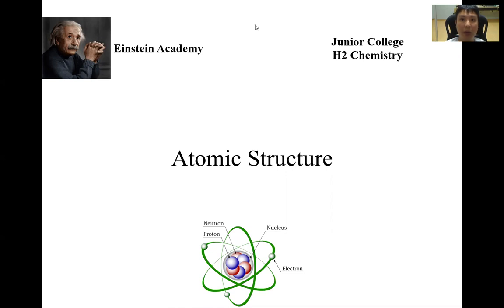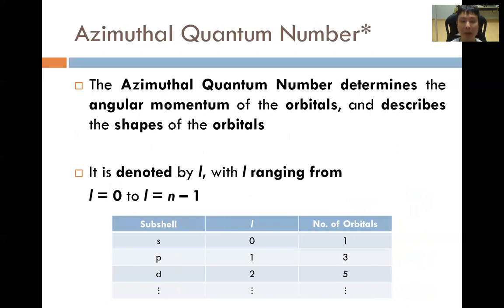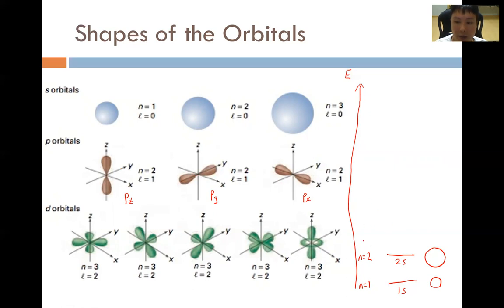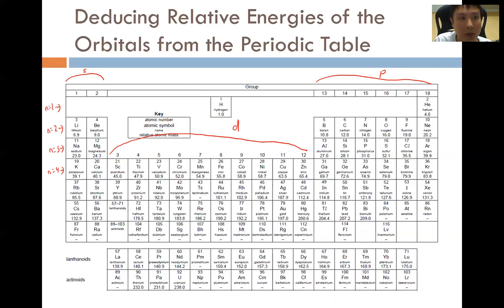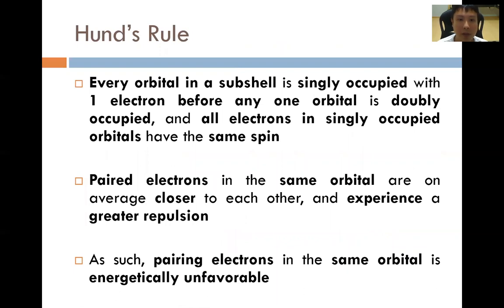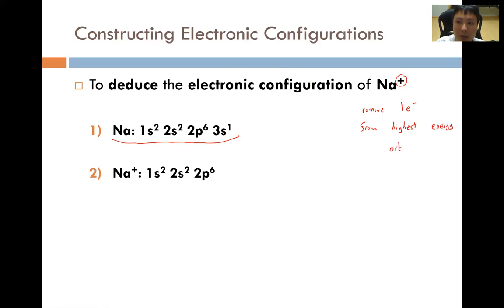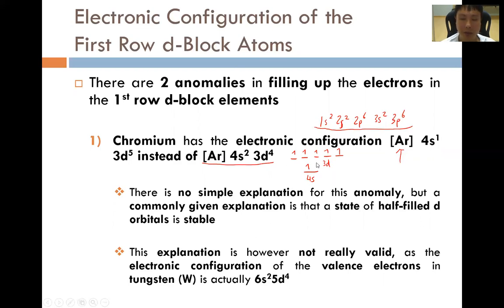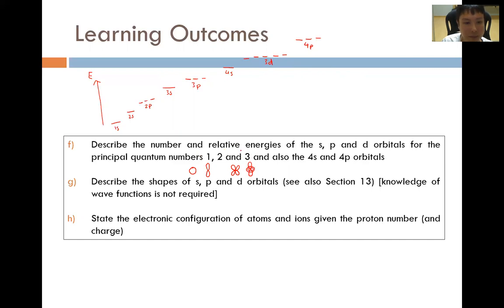Learning Outcomes (f), (g), (h) of Atomic Structure [JC H2 Chemistry]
JC H2 Chemistry - Atomic Structure

(f) Describe the number and relative energies of the s, p and d orbitals for the principal quantum numbers 1, 2 and 3 and also the 4s and 4p orbitals

(g) Describe the shapes of s, p and d orbitals (see also Section 13) [knowledge of wave functions is not required]

(h) State the electronic configuration of atoms and ions given the proton number (and charge)